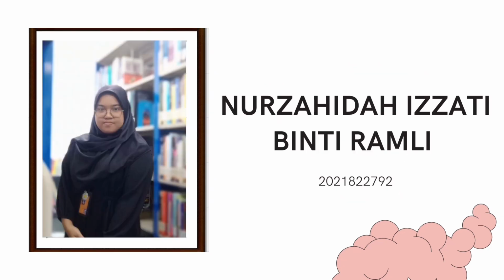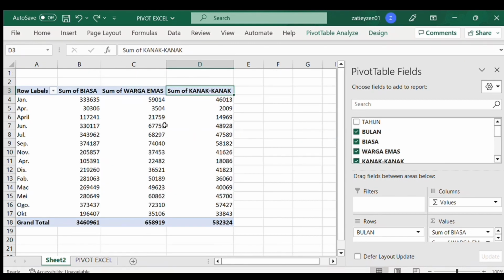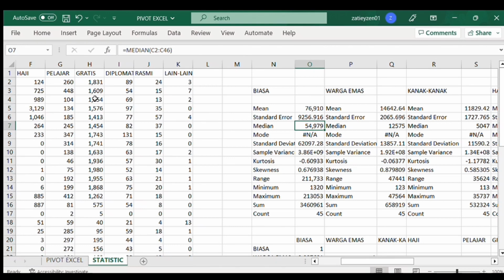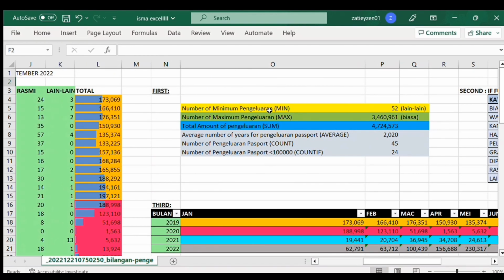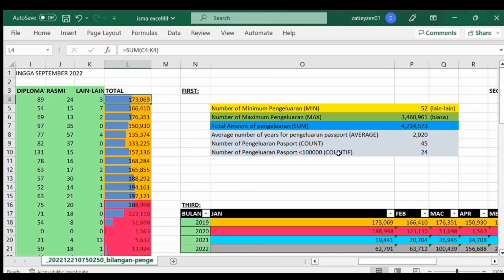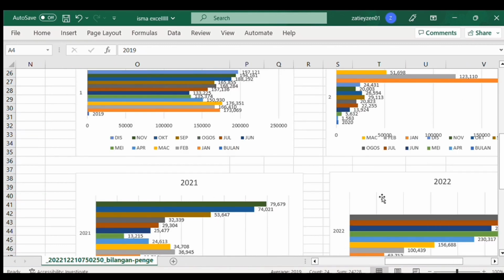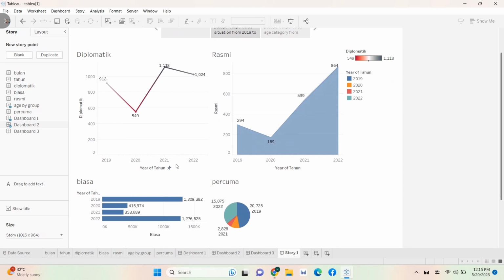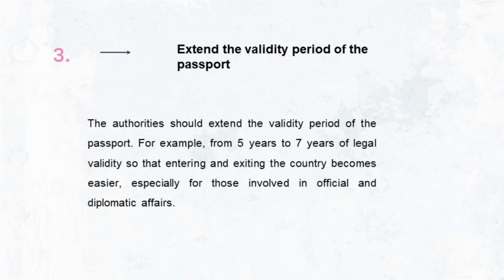ASSIGNMENT GROUP FIN534 BA2494A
MICROSOFT EXCEL:
SYAHIR BIN AZIZON
NOR ISMALIZA BINTI MOHD YUSOFF

TABLEAU:
NURUL FARAHIN BINTI ABDULLAH

VOICE OVER AND EDITOR:
NURZAHIDAH IZZATI BINTI RAMLI

PREPARED FOR:
SIR BUKHARI